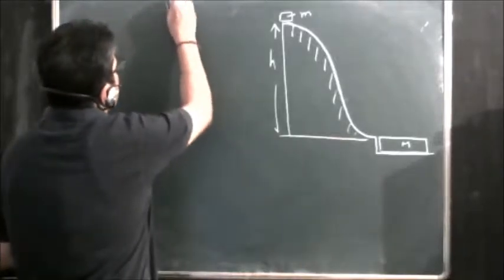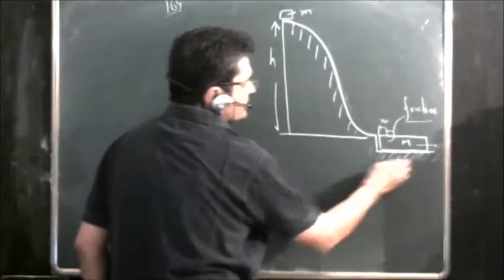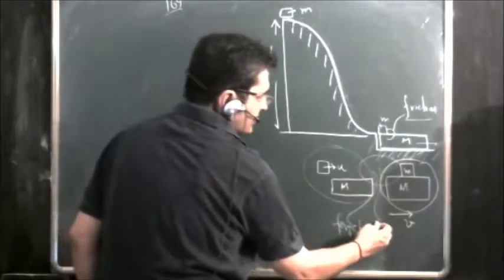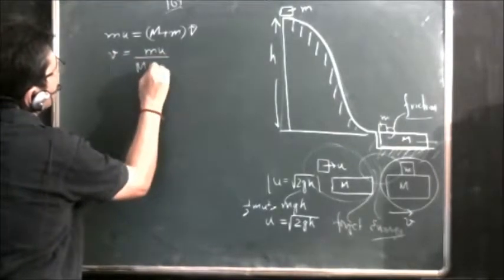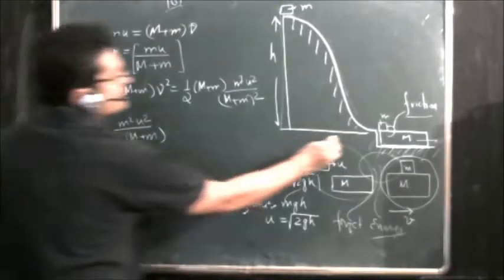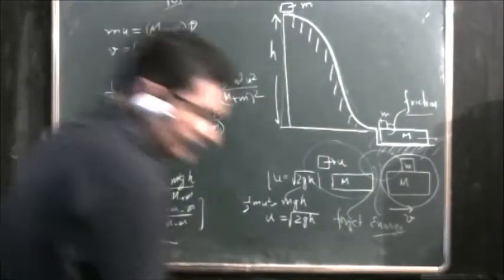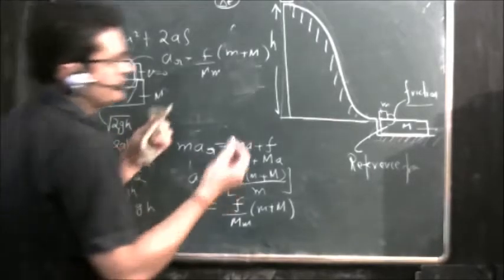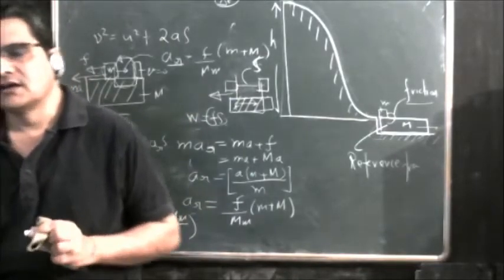pseudo force and reference frame solution to irodov problem 164